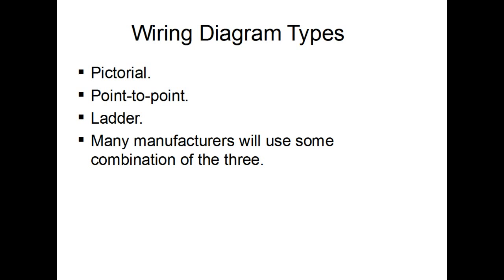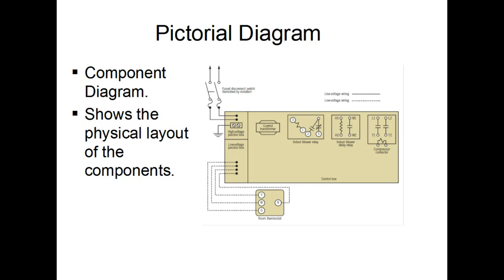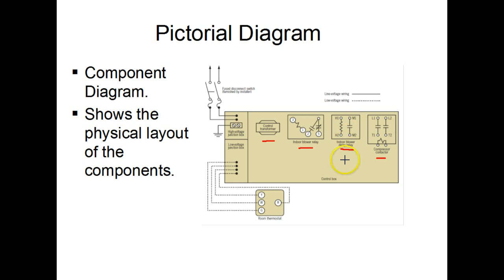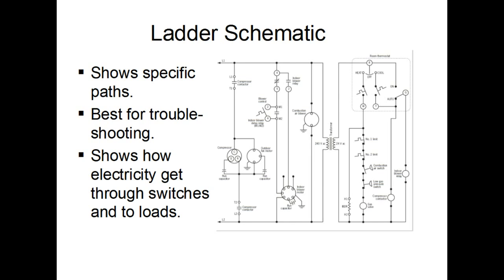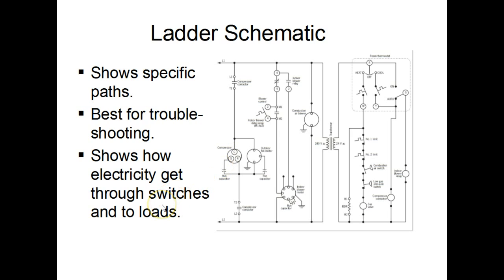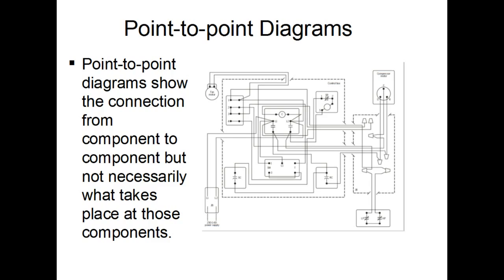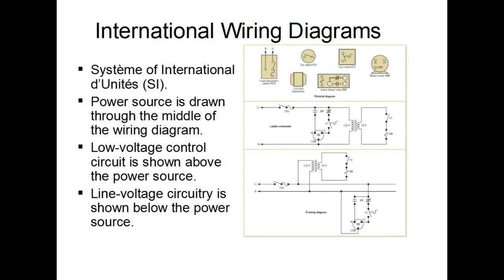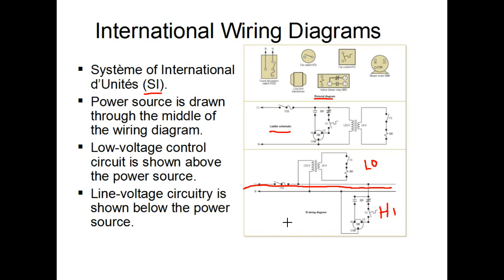Schematic Diagrams Part - 1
HVAC Training Schematic Diagrams. This is part one of a multipart series.